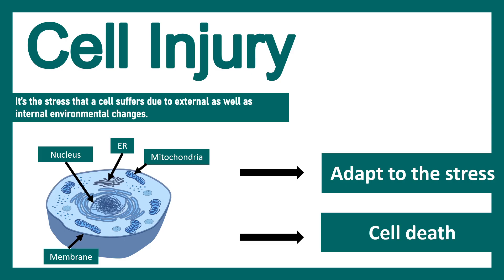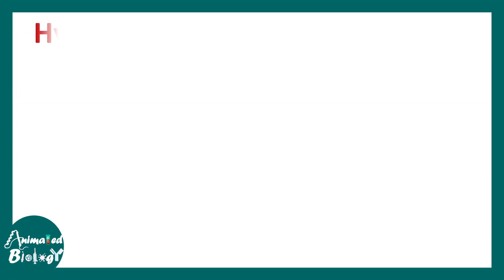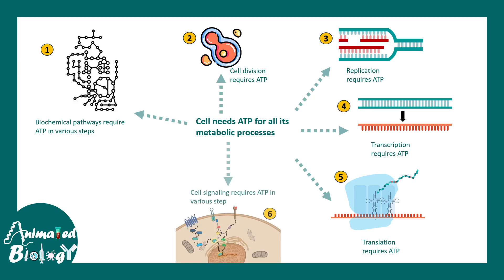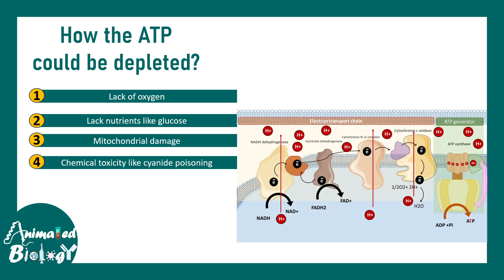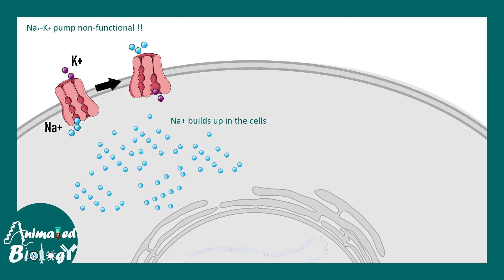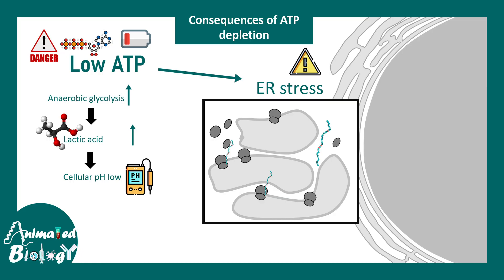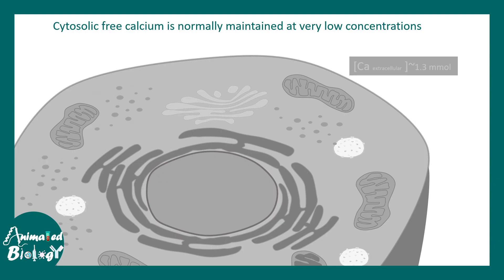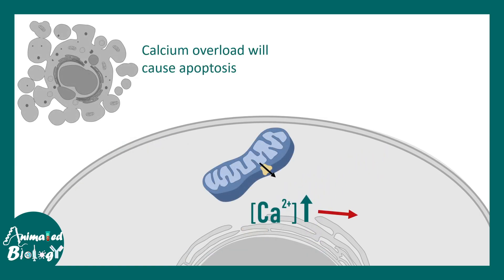Hypoxia and cell injury | Hypoxia and Cell Injury Explained under 10min| Cause, Mechanisms & Effects